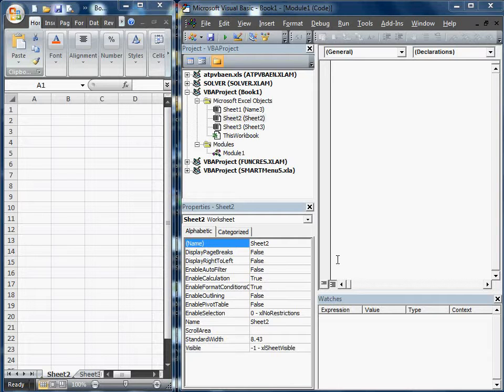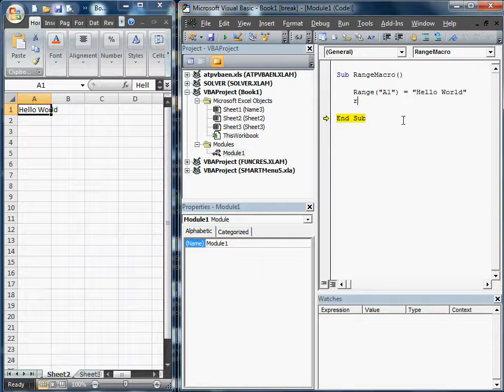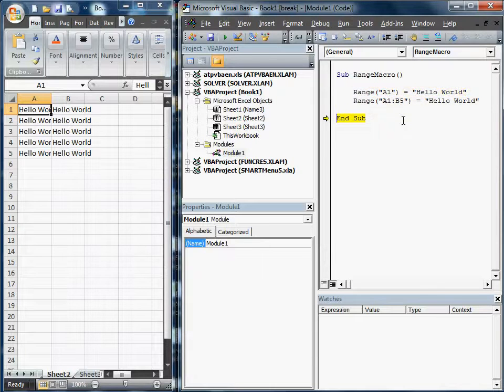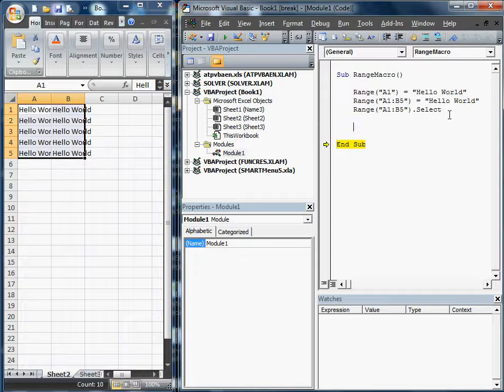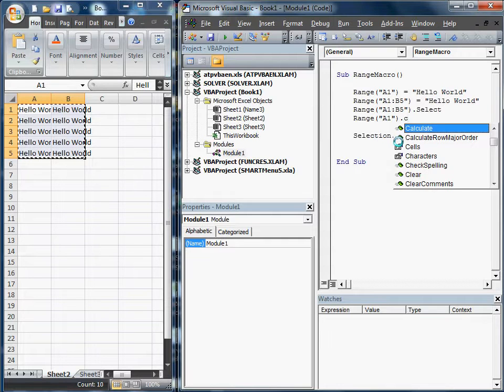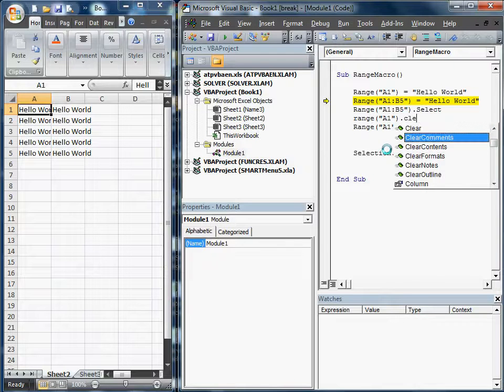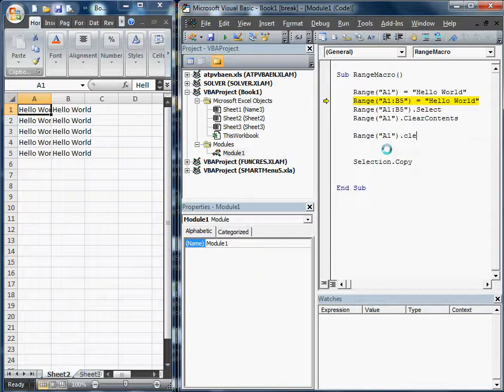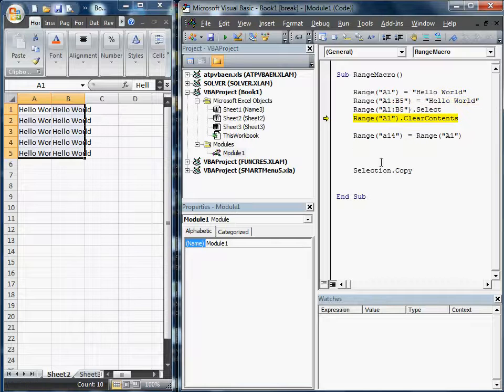Excel VBA Understanding Ranges